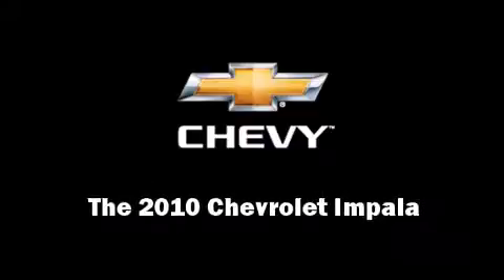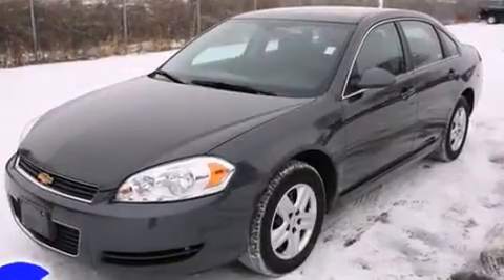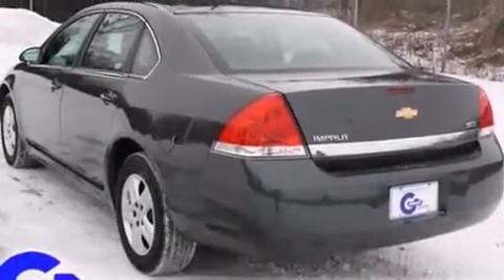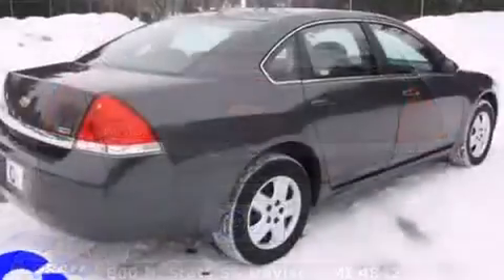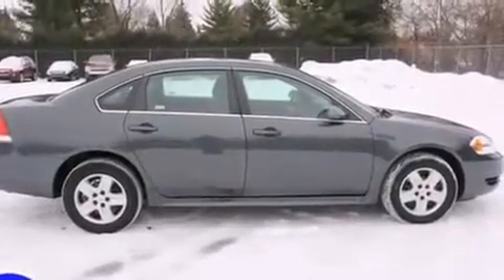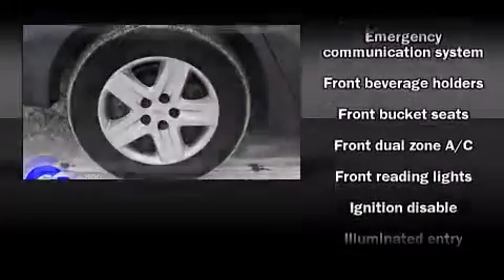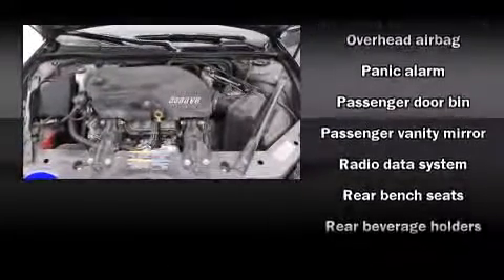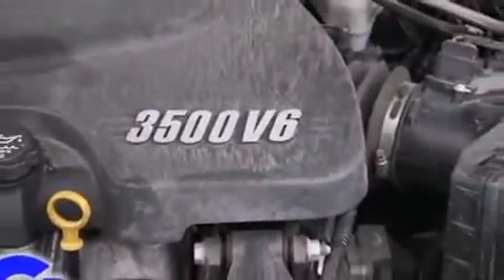Used 2010 Chevrolet Impala - StockID: 6-79408N - Hank Graff Davison, Flint Chevy Dealer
- You are viewing one of our Used Chevrolet Sedan's, Hank Graff Chevrolet Davison encourages you to come in for a test drive on this Used 2010 Chevrolet Impala, stock# 6-79408N. We are located in Davison Michigan near Flint, MI - Grand Blanc, MI - Lapeer, MI - All Surrounding Mid-Michigan areas. Come take a look at this Used 2010 Chevrolet Impala today. Our experienced sales staff is eager to share its knowledge and enthusiasm with you.

Year: 2010
Make: Chevrolet
Model: Impala
Bodystyle: Sedan
Engine: V-6 cyl
Trans.: Automatic
Miles: 39035
Exterior: Cyber Gray Metallic
Interior: Ebony

Address:
800 N. State St.